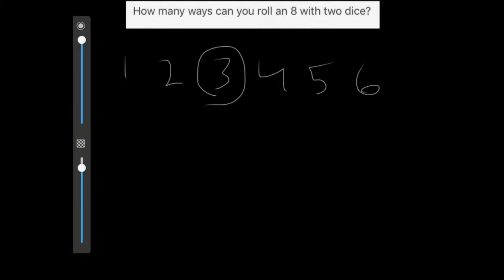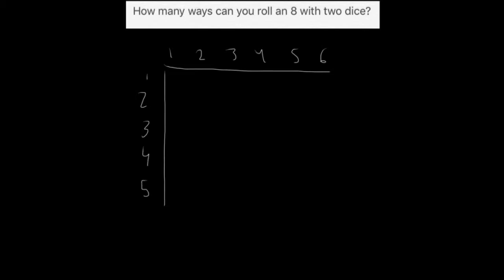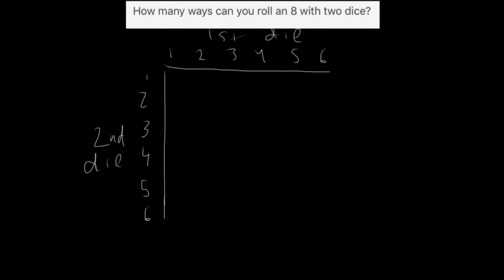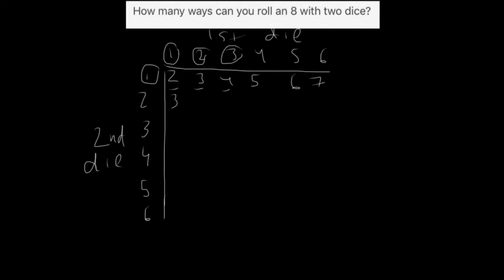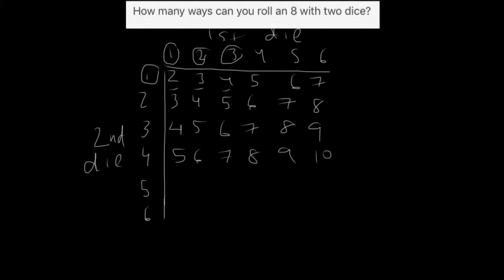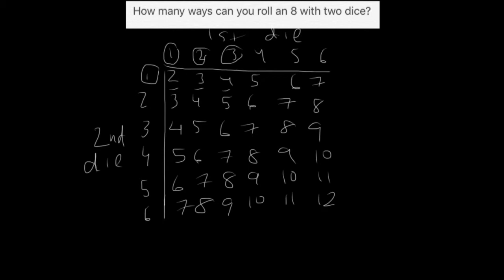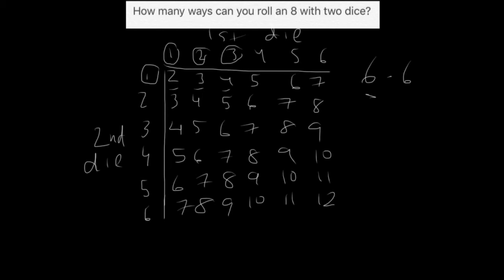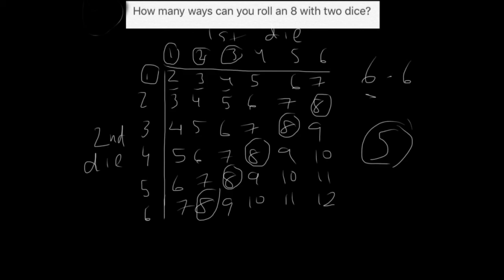The Classic Two Dice Problem | Counting and Probability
Solving the classic two dice problem: How many ways can you get an ____ with two dice?

Also included: What is the probability of rolling a ____ with 2 dice?